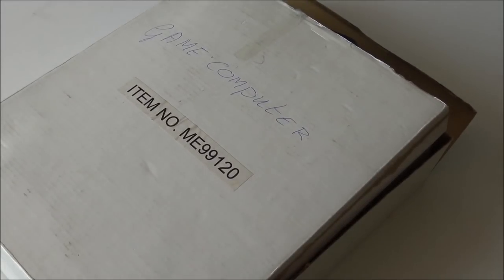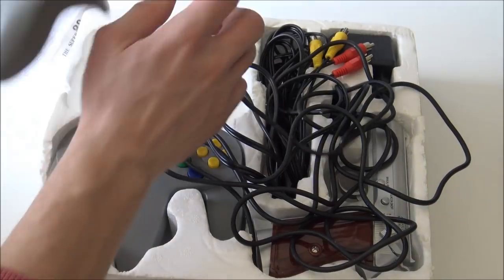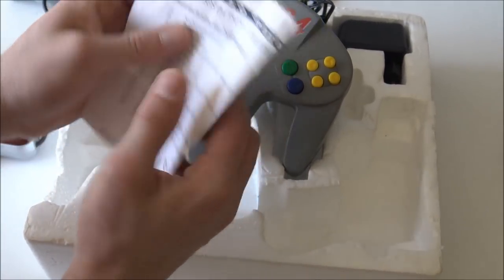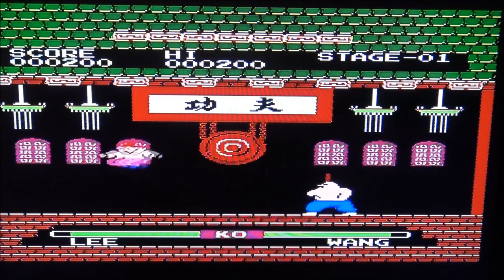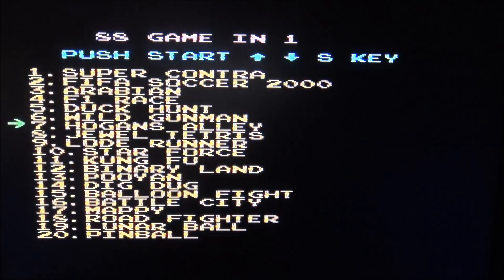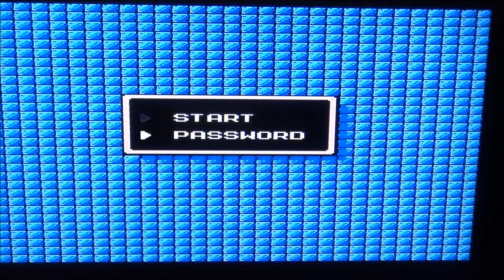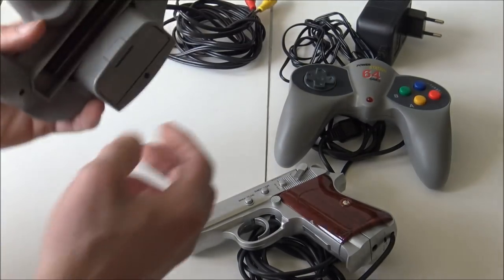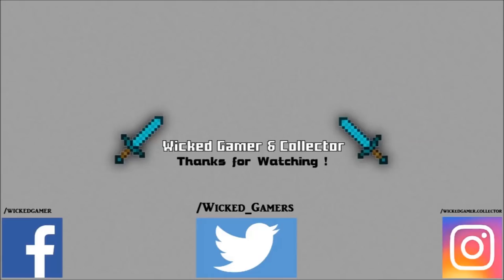Rare Power Station 64 - Plug and Play 8-bit Nintendo Game Console Unboxing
Plug and Play / Plug n Play / Famicom / Nintendo / NES / 8-bit / Mario / Clone Console / Fake / Bootleg / Family Computer / 8bit